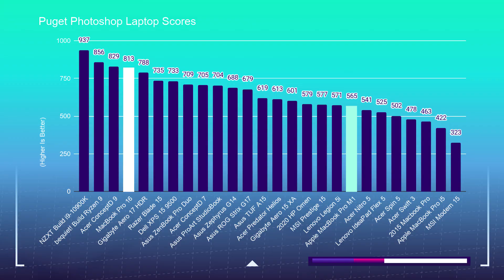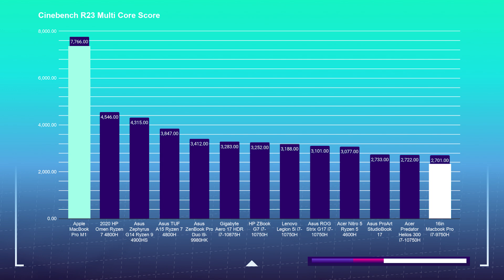Apple MacBook Pro M1 Vs MacBook Pro 16 i7 with Benchmarks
The 13 inch MacBook Pro M1 Vs the 16 inch MacBook Pro which one should you buy for video editing, graphic design, and motion design. If you’re a creative professional looking for the best MacBook Pro, this video was made just for you.

💻 MacBook Pro 13in M1 - Commission Earned )

💻 Apple MacBook Pro 16 - Commission Earned )

As always in my video we start with your build quality. When it comes to comparing a MacBook Pro to a MacBook Pro there is not a lot to discuss here. They both come with all aluminum chassis, scissor switch keyboards, 720p Webcams, and Retina screens. Since most things are the same, I am going to quickly cover the most obvious differences, then get to the juicy details regarding the benchmark performance.

First biggest difference is the size of the speaker grills on the keyboard deck. The 16 inch MacBook Pro comes with Six speaker design that has an immersive audio experience. Sadly the Latest 13in did not get this upgrade. It is still better than most windows based laptops, but it's not as good as the 16.

The next obvious difference is the screen size. The 16 inch, coming with its 16 inch screen and the 13 inch toting a 13.3 inch screen.

Concerning battery life the
The Apple MacBook Pro 16 will get roughly 10 Hours Web browsing @ 150 Nits of Brightness / 6 - 7 hours Design and Video Editing out of its 100Wh battery.
Whereas the Pro M1 will get roughly 14 Hours Web browsing @ 150 Nits of Brightness / 8 - 9 hours Design and Video Editing with its 58.2 Wh battery

The MacBook Pro M1 can reach 303 nits at full brightness with a color gamut range of 100% sRGB - 89% Adobe RGB - 100% DCI-P3 all at an average Delta E of 1.18.

I was surprised by the lower Adobe RGB, but it makes up for it with the DCI-P3. The MacBook Pro 16 steps it up a little bit with its 16 inch screen..

The MacBook Pro 16 can reach 431 nits at full brightness with a color gamut range of 100% sRGB - 91% Adobe RGB - 97% DCI-P3 all at an average Delta E of 0.27.

Regarding color accuracy, the MacBook Pro 16 is one of the most color accurate available on the market. The 13inch is good, but not as good as the 16.

Moving onto the fans. This is something that really intrigued me. When using the MacBook Pro 16 and MacBook Pro 13 M1 in Premiere Pro the Pro 16 would ramp up its fans during 4k video editing and exporting to roughly 56 dB.

However when conducting these same tests with the 13 inch M1 the fans never kicked on for me. Now, granted the Pro 16 performed faster in these tests and I will get into those results in just a minute. But if you want a quiet laptop, well then the Pro 13 M1 is gonna be your go to.

The Apple MacBook Pro 16 I am reviewing comes with:
Processor: Intel Core i7-9750H (6 Cores 12 Threads)
GPU: AMD Radeon Pro 5300M with 4GB of GDDR6
RAM: 16GB
Storage: 512GB SSD

Whereas the MacBook Pro M1:
CPU: Apple M1 (8 Cores 8 Threads)
GPU: 8 Core GPU + 16 Core Neural Engine
RAM: 8GB DDR4
Storage: 512GB SSD

The ultimate question. Which laptop should you choose for video editing? Well, regarding playback, that is the experience when you’re editing your videos, I would choose the MacBook Pro 16 all the way. Especially for 4k. Now if you bump the Pro 13 M1 down to fourth quality you should have a pretty solid editing experience, so with that in mind they both could work well.

But as you load on more and more Motion graphics, color grading layers, and effects, you will inevitably start to bog down the laptop with its absence of a dedicated GPU. The M1 is an amazing CPU, but it does not have the support of that nifty GPU, PLUS we are currently only able to see how it performs through Rosetta. So who knows how well it will perform once all of these Apps become native to Apple Silicon. But, only time will tell!

Once again, where I stand today, If you’re considering getting a new laptop for heavy 4k video editing, Motion Design, and the like I would hold out for the MacBook Pro 16 M1-X or M2, whatever it ends up being named. But perhaps you can’t wait till what looks like a late 2021 release. In that case I would still put my money on the Pro 16 where we sit today.

But if you’re a graphic designer, photo editor, or digital artist then the 13 inch M1 will be a GREAT fit for you.